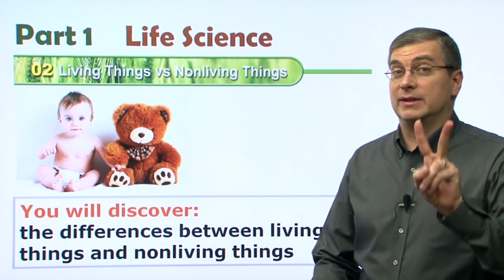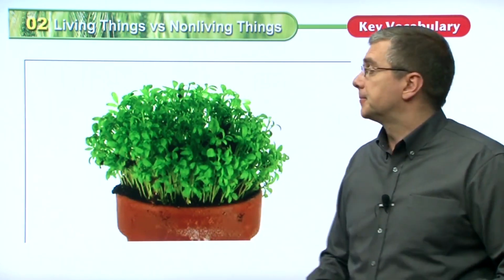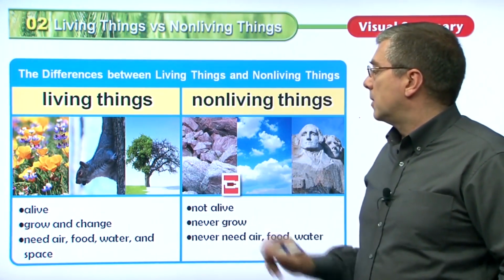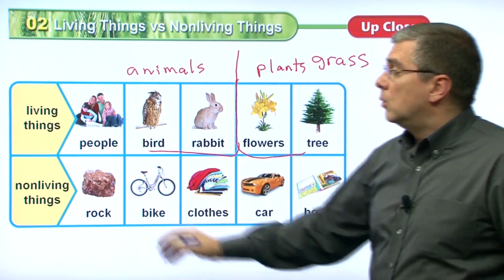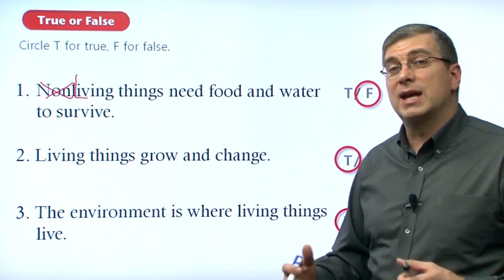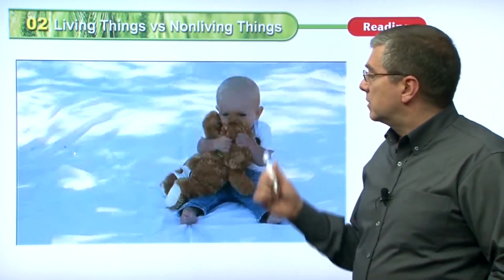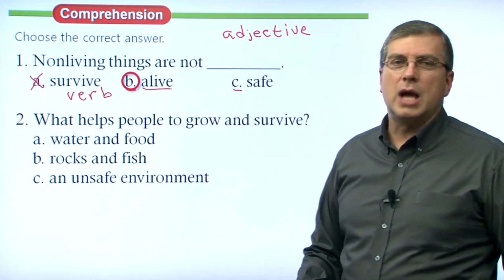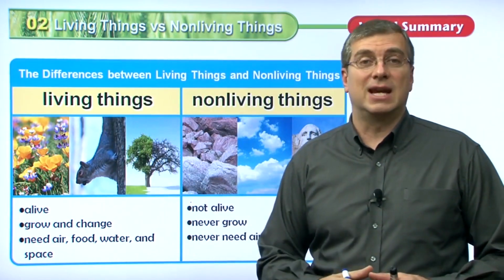Learn English American Textbook Reading Science Grade 2 Lesson 02 Brian Stuart INEW 200320